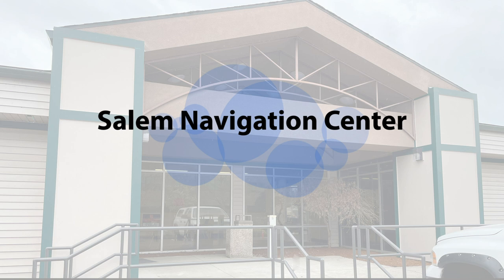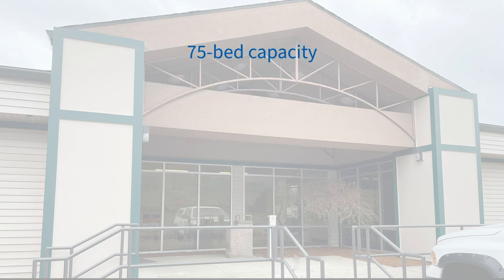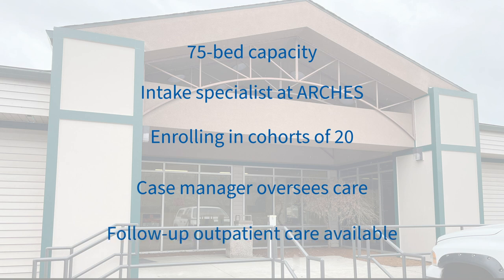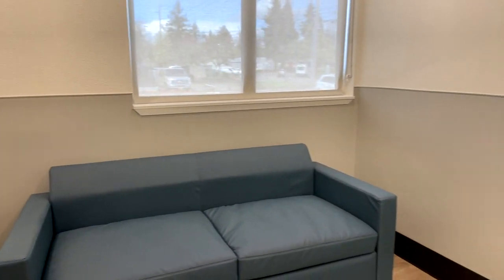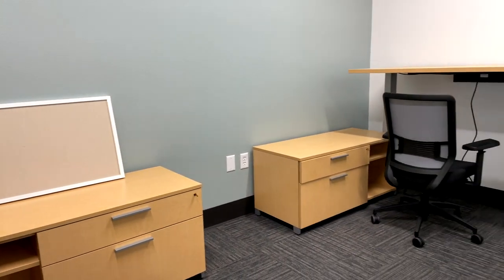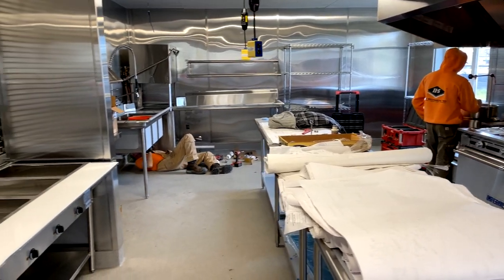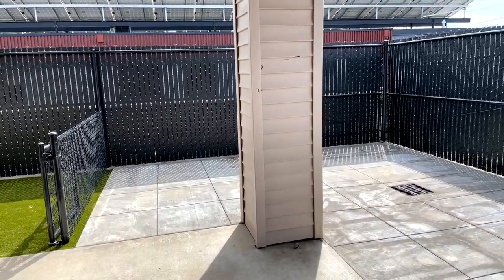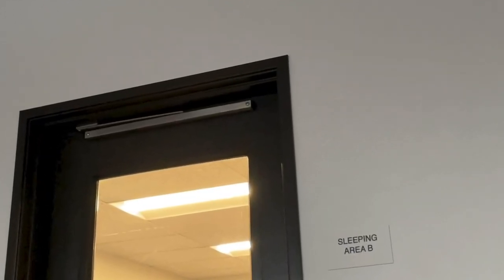Salem Navigation Center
A navigation center connects people to public benefits, health services, and permanent housing using a low-barrier model. It also provides public toilets and a place to rest and recuperate from living outdoors. Navigation centers have shown strong success in helping people exit homelessness. Traditional shelter models require sobriety upon entry, segregate by gender, and offer limited space for personal possessions or service animals. Navigation centers help people make a first step in accessing services, allowing people of all genders to stay at the center and do not require sobriety for entry. Navigation centers also help reduce pressure on existing cooling and warming sites as it expands capacity throughout the hottest days and during the cold winter months.